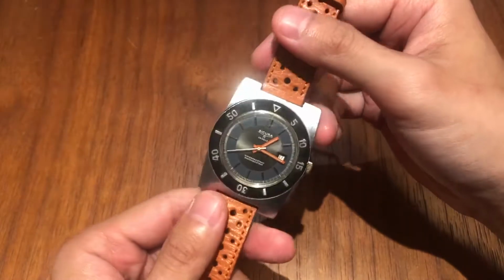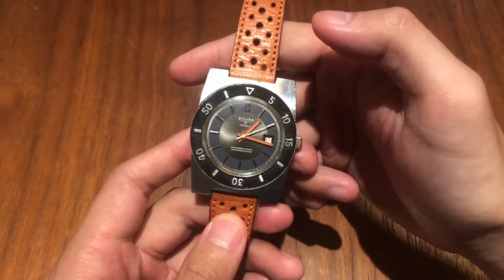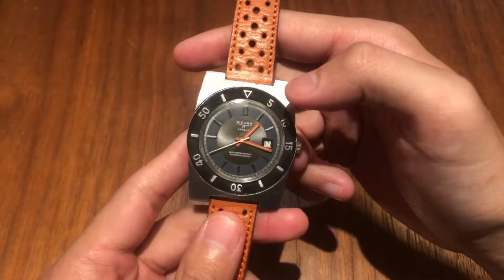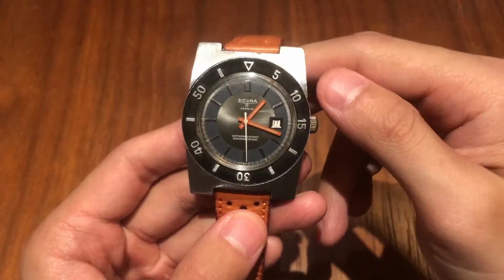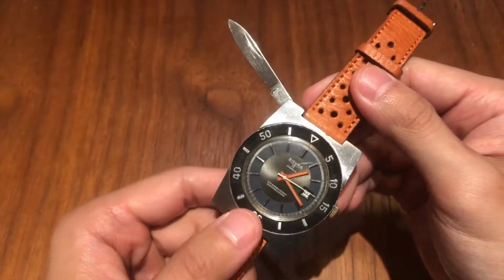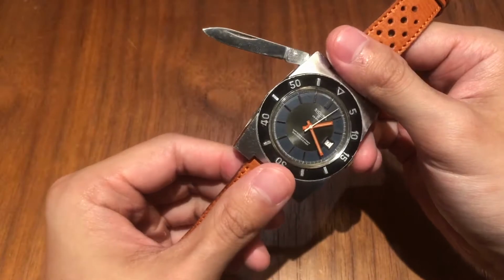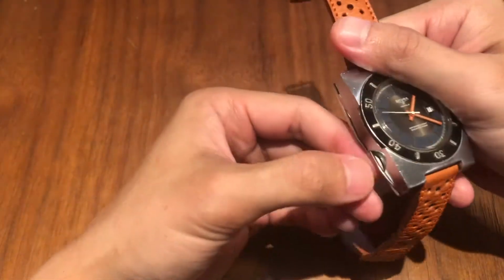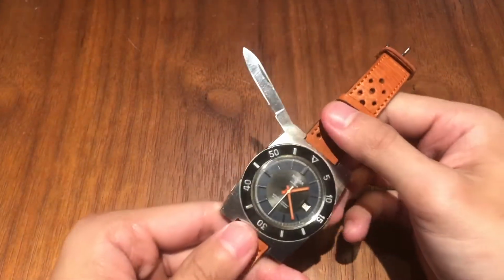This Sicura was the most DANGEROUS dive watch ever created.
This Sicura Safari was such a cool tool watch with a quite special "complication." It was a dive watch from the 1960s. The funky dial and quirky features are all parts of the charm for this watch. Enjoy!